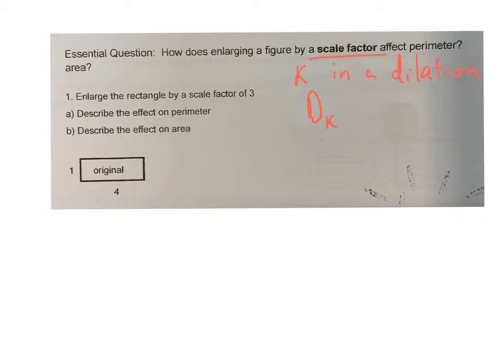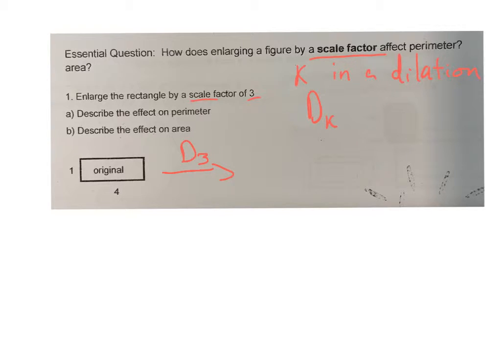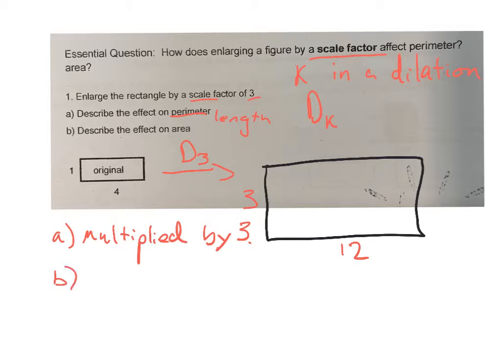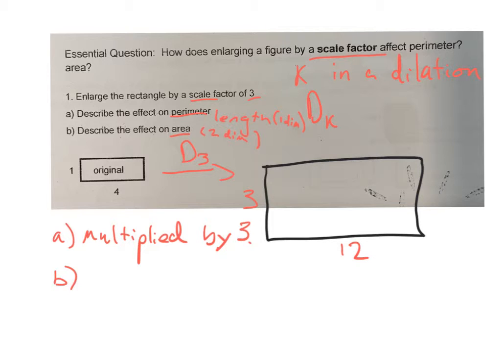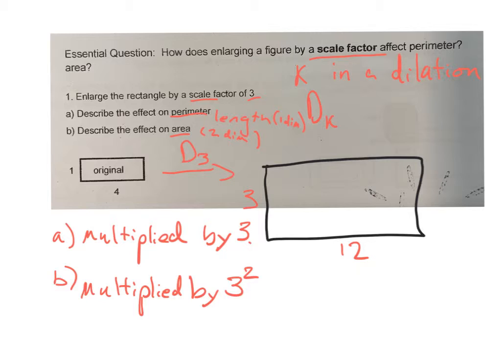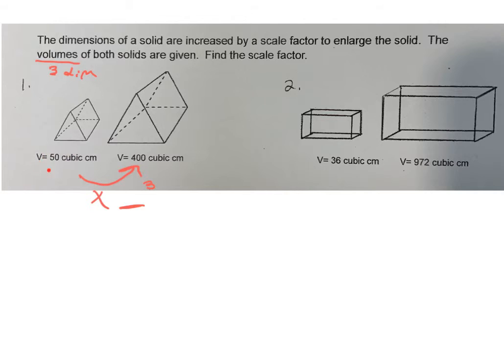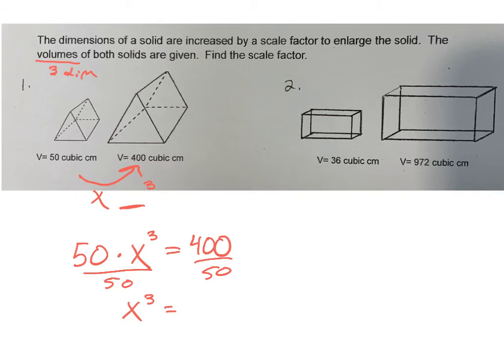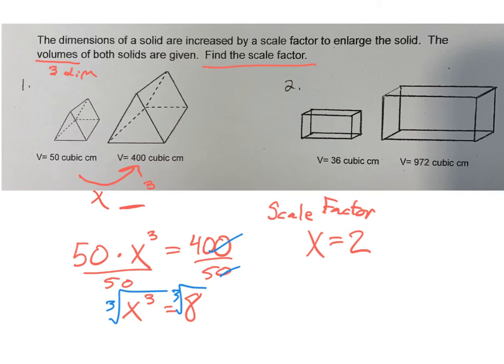Scale factor's effect on area, perimeter, and volume